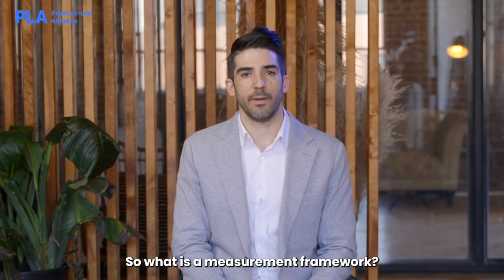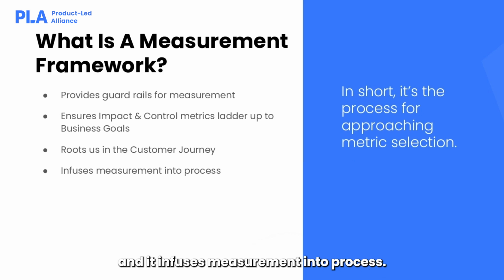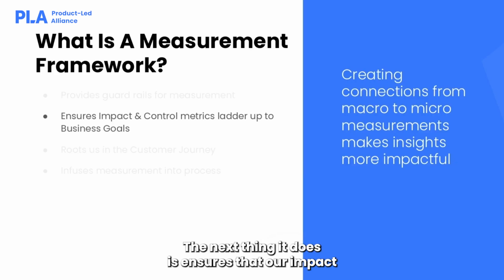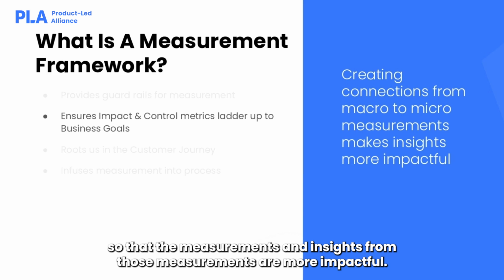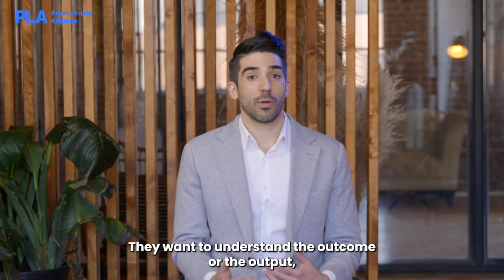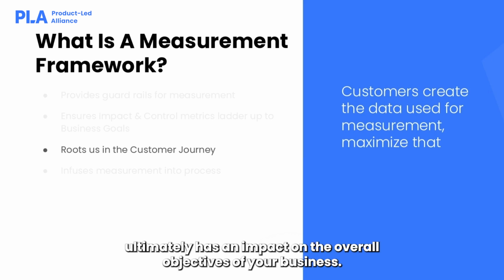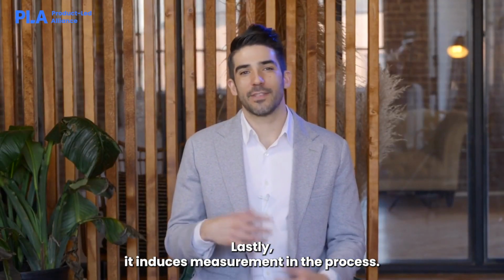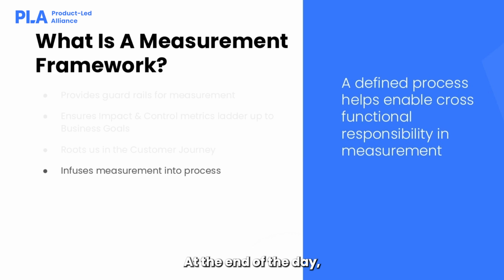What is a measurement framework in product management?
A measurement framework in product management is a structured approach to defining and tracking key metrics and KPIs that assess a product's performance and impact. Using one is crucial because it provides clear visibility into a product's success, helps in data-driven decision-making, and ensures alignment with strategic objectives. This is important for continuous improvement and growth in product management.

This video breaks down what you need to know about measurement frameworks in product management and their significance.

This is a short snippet from our PLG Metrics: Masters course. This masters certification dives deep into product-led growth metrics to help you develop a more potent product management strategy.

Join thousands of product management pros in the Product-Led Alliance community